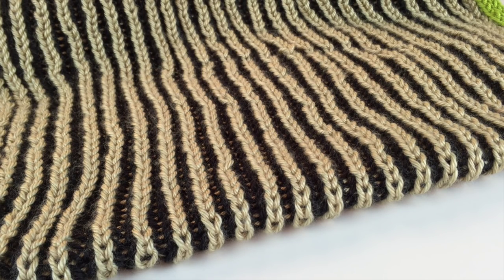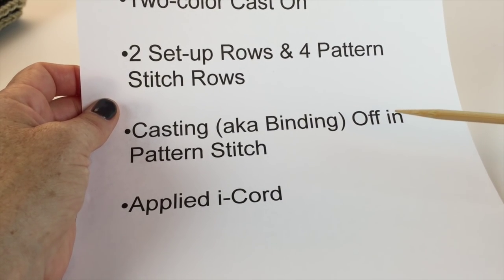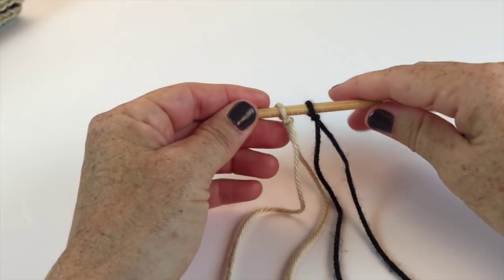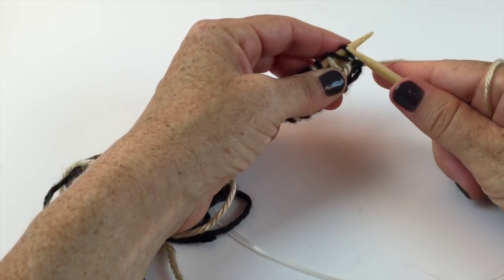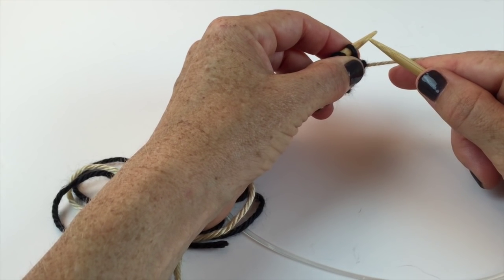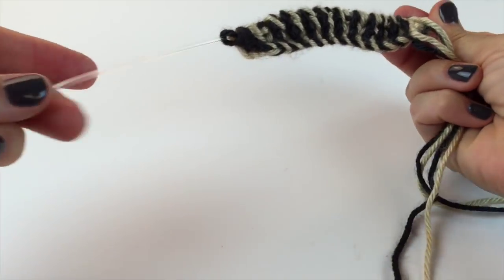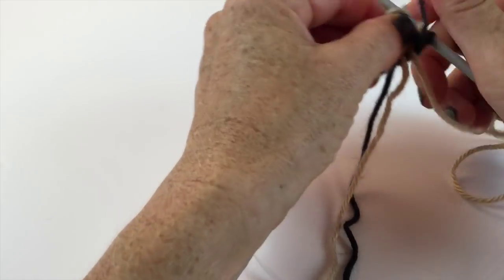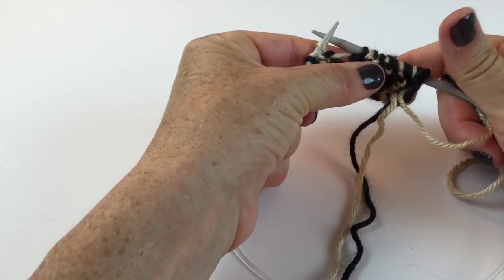Shadow Cowl Knit-Along Tutorial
Our host, Vickie Howell walks you through the 2-color cast on,  Brioche Stitch, and working the applied i-cord as called for in the Shadow Cowl pattern, by the Yarnspirations Design Team!